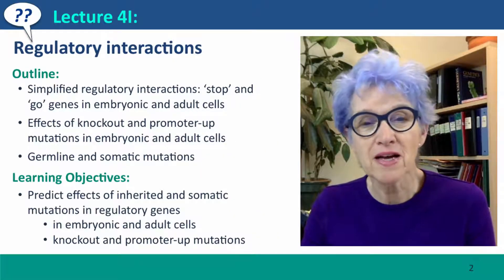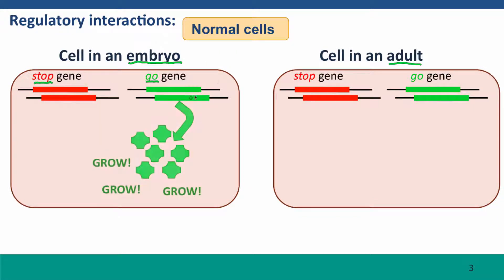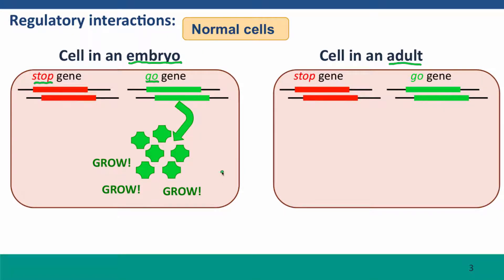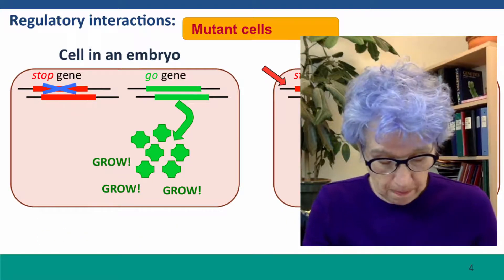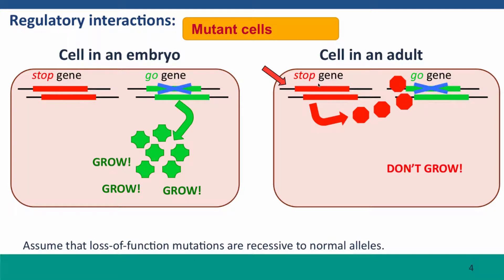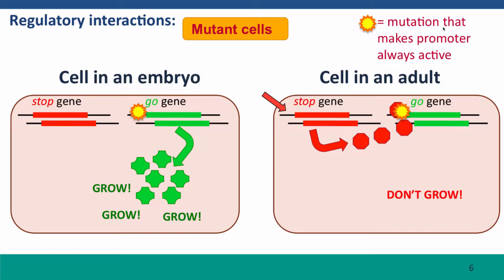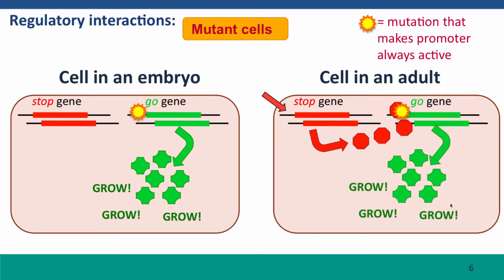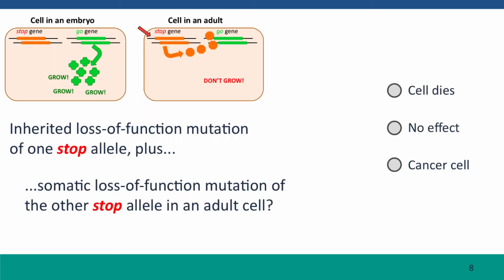4I - Regulatory interactions, part 1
4I_01.mp4 This is Part 1 of Lecture 4I of the free online course Useful Genetics Part 1.  All of the lectures are on YouTube in the Useful Genetics library.